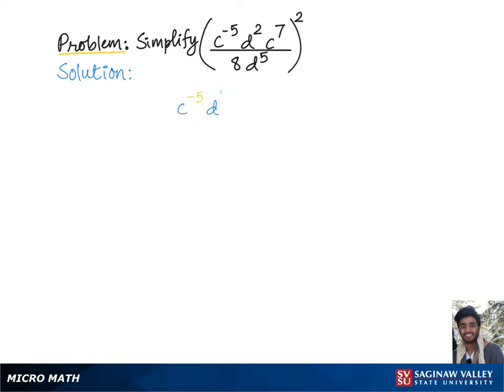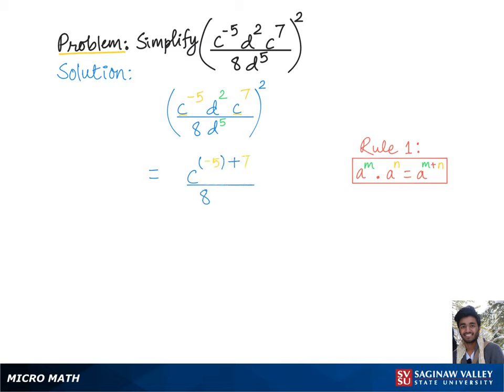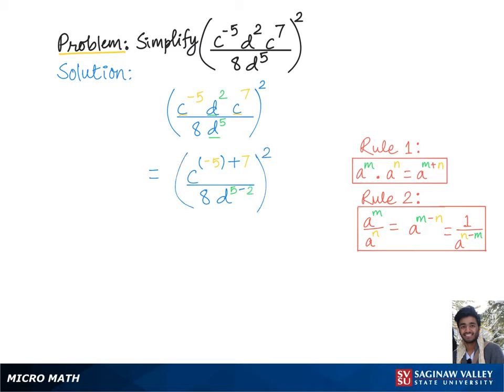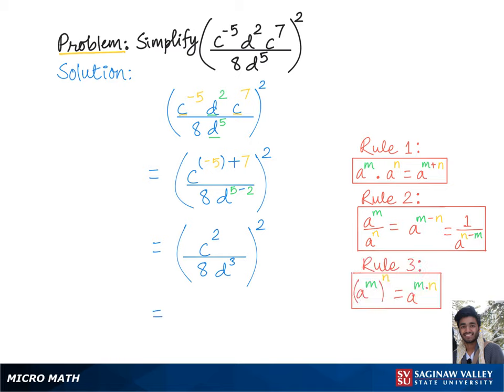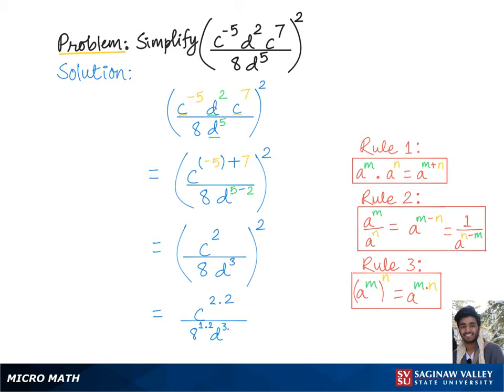Exponents: Simplify ( c^{-5}d^2c^7 / 8d^5 )^2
Problem: Simplify ( c^{-5}d^2c^7 / 8d^5 )^2